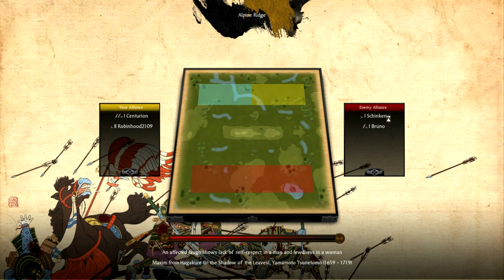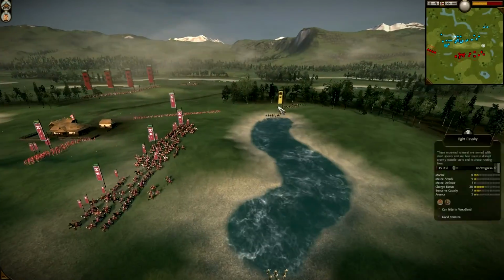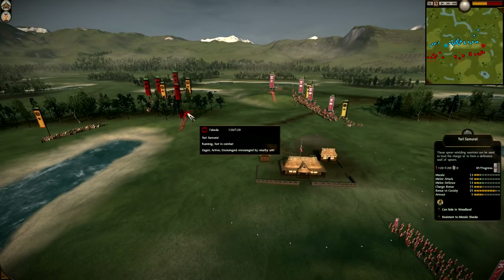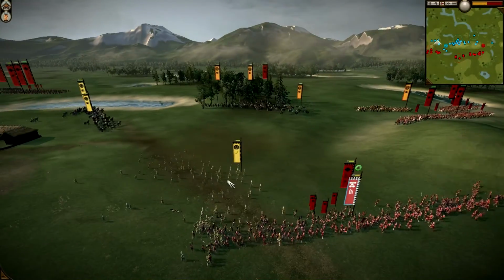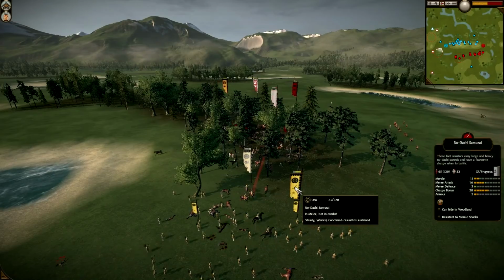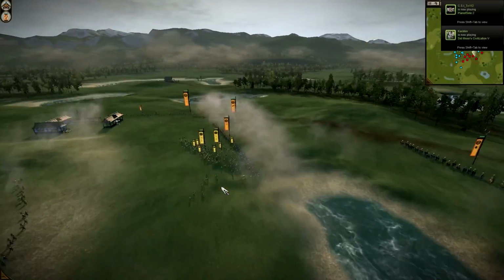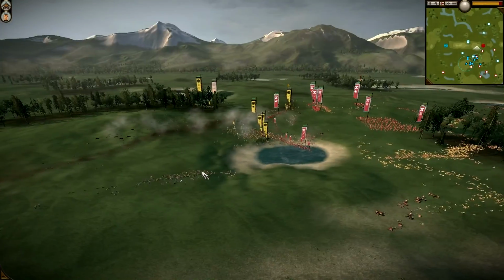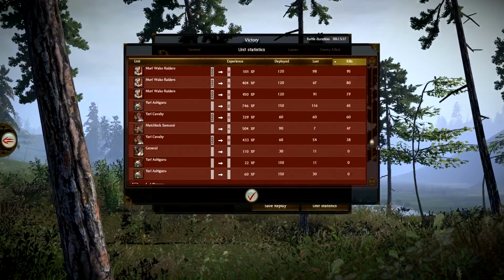Shogun 2 Lusitani Legio 2v2 Tournament - Robinhood & Centurion vs Bruno & Schinken (Match 3)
This is the third match in a best 2 out of 3 game for the Lusitani Legio internal clan tournamen, our opponents are Bruno & Schinken. Enjoy!